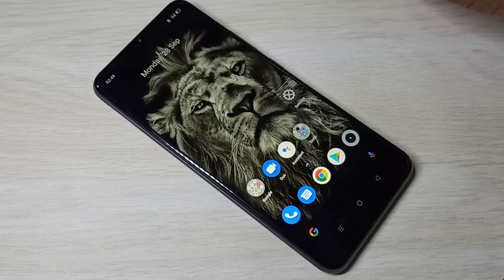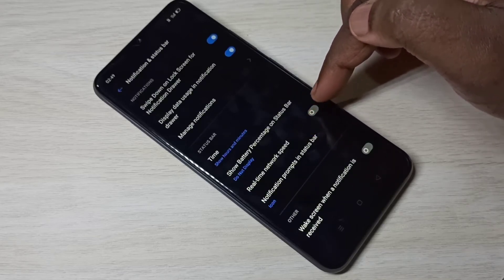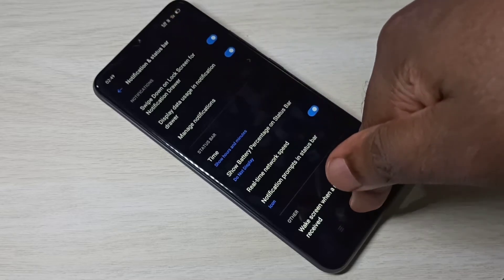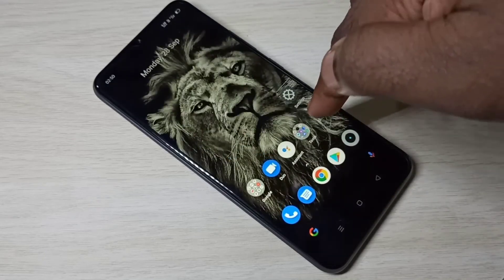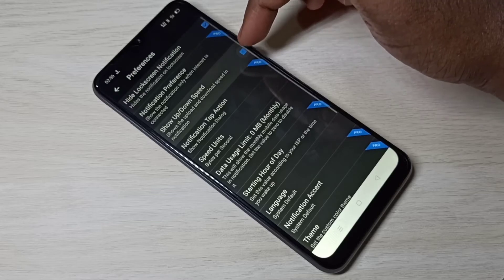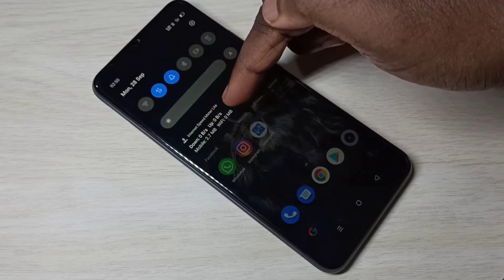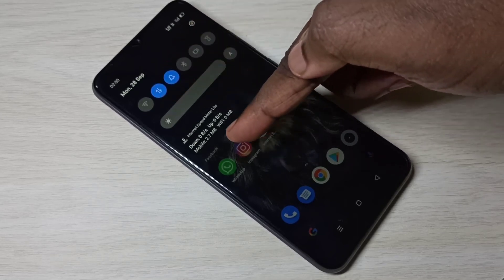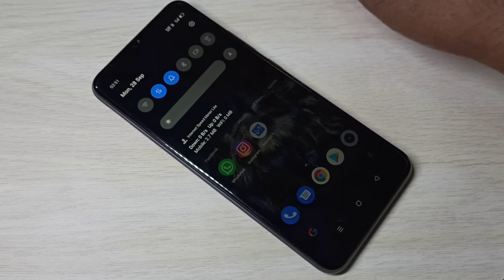Realme C11 : How to Display Data Usage / Network Speed on the Status Bar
Realme C11 : How to show daily Data Usage / Network Speed on the Status Bar